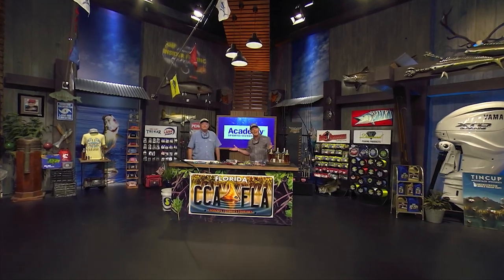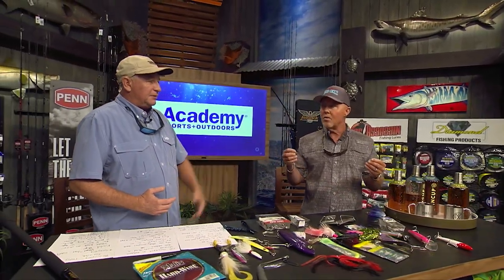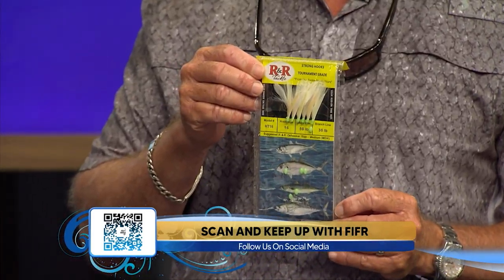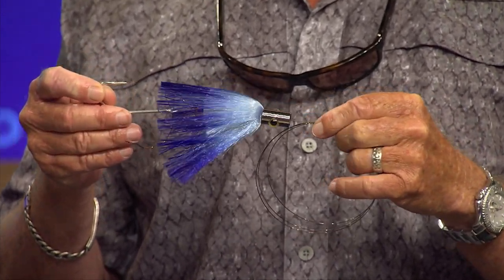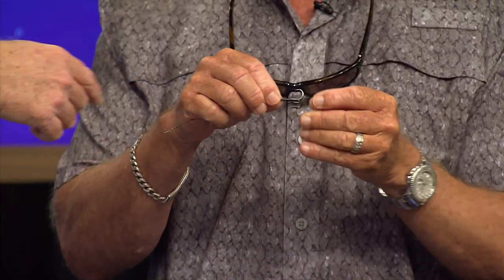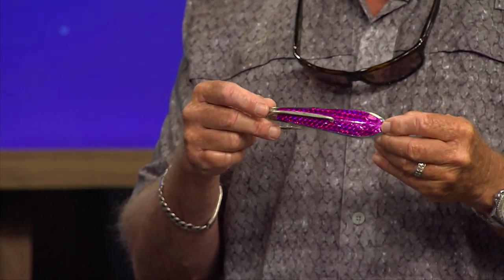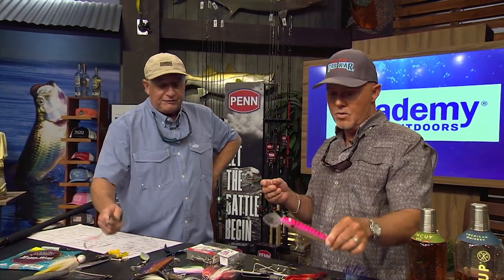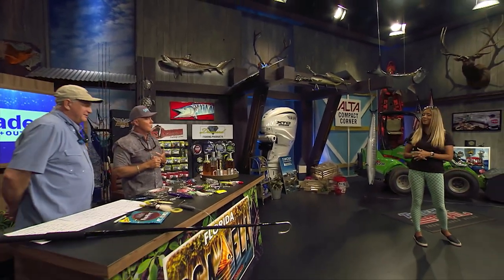TOP KINGFISH Rigs in FLORIDA | S19 E18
Captain Rick and Dave highlight the best kingfish rigs for the @academy Rigs & Techniques segment at the @CCAFlorida workbench.

Sportsman’s Adventures

Brie Gabrielle

Sportsman’s Adventures

Sportsman’s Adventures

Ofishalinsider

Sportsman’s Adventures